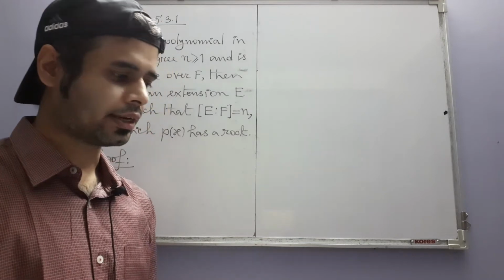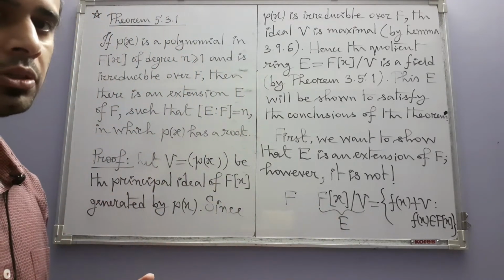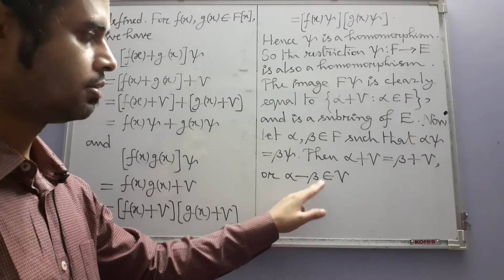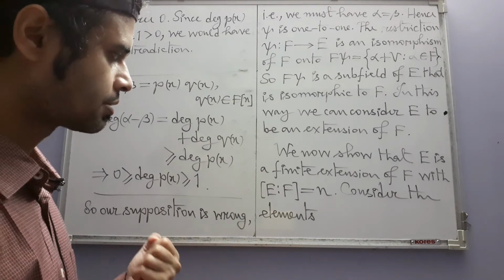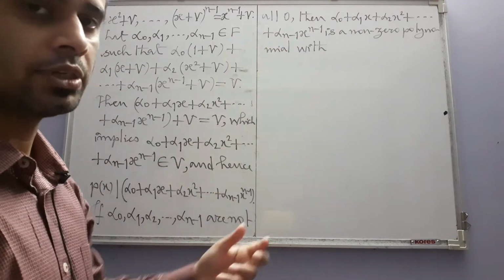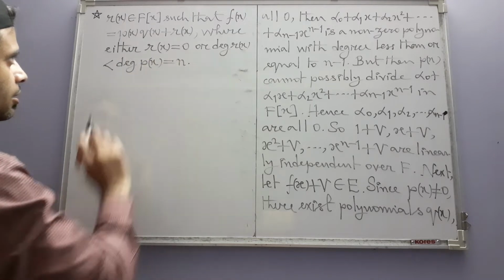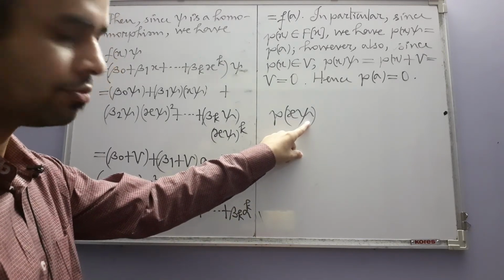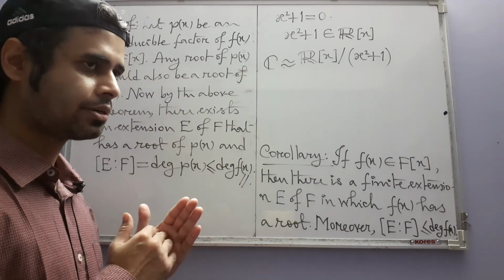Finding an extension having root (Part 10, Herstein)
In this part we prove that any polynomial f(x) over a field F has a root in an extension E of F. Further things on this in the next part. And coming Friday we have vector spaces.